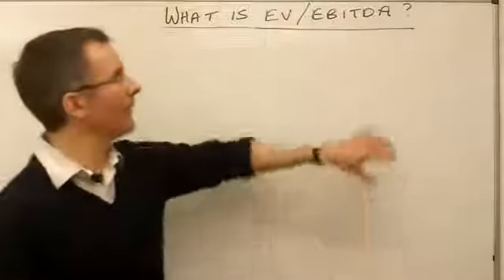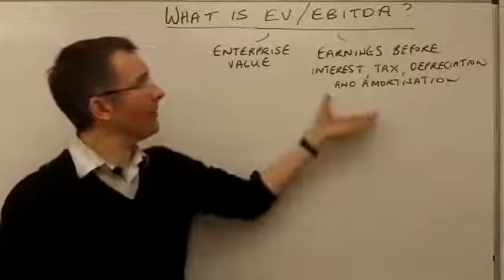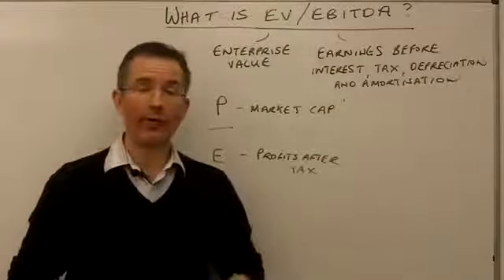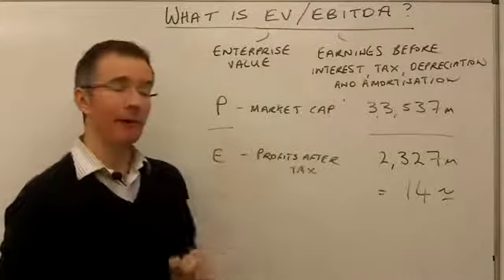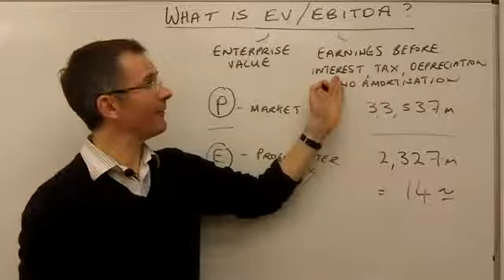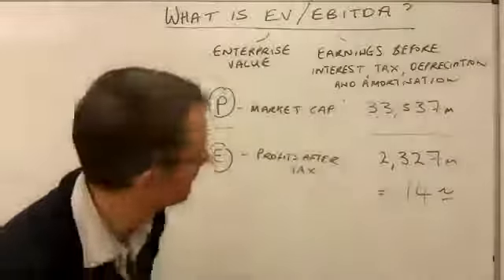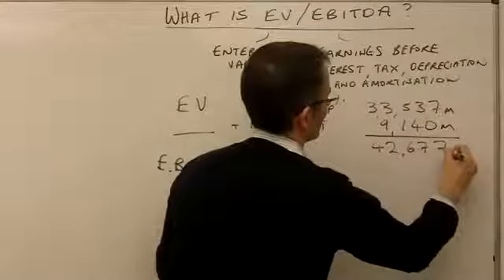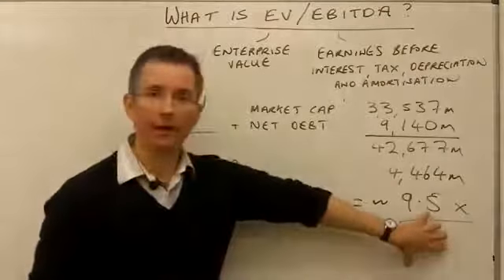Understanding the Enterprise Value (EV/ EBITDA) - Stocks & Options Trading Guru Tutorials